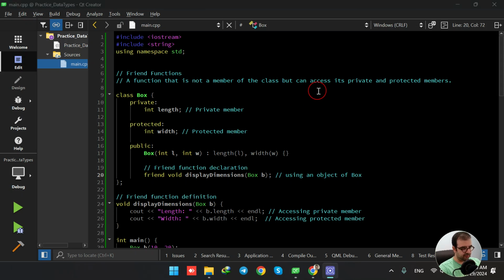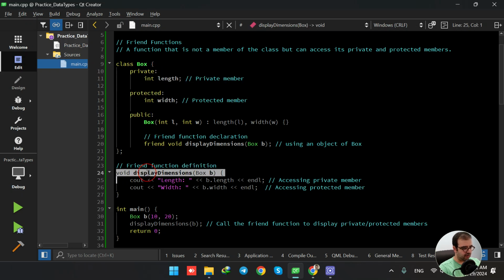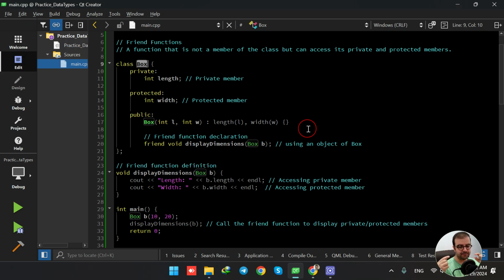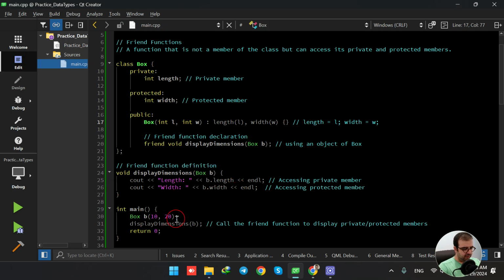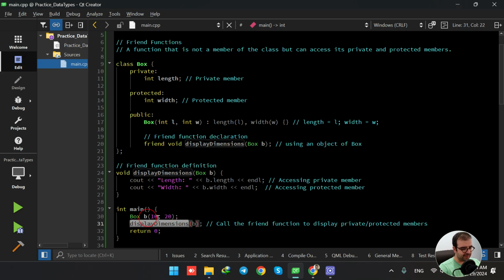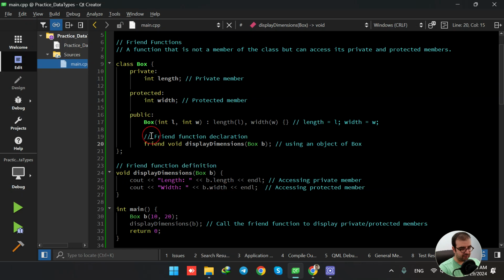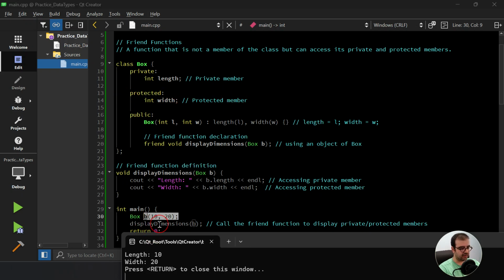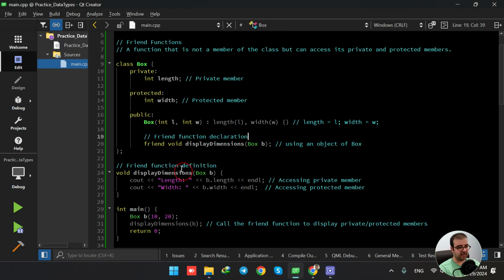How to work with friend functions in C++?